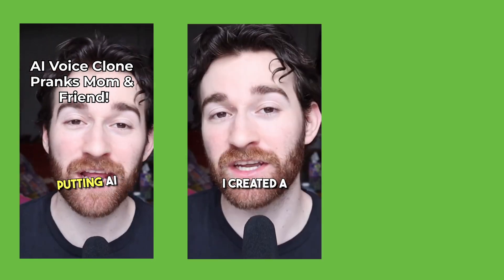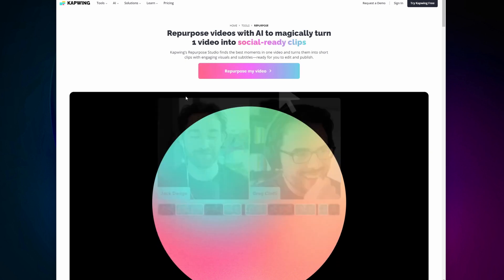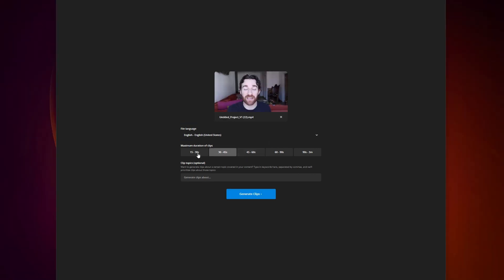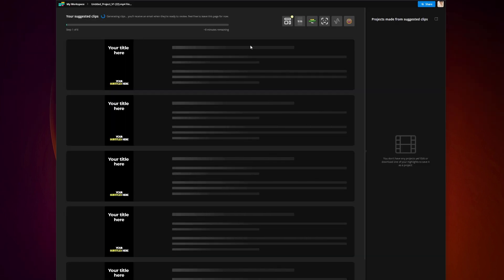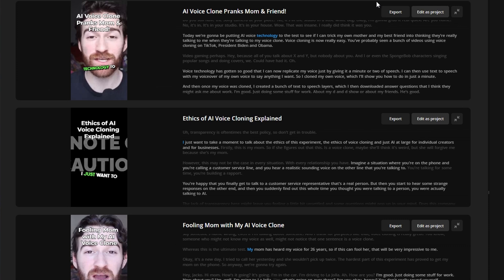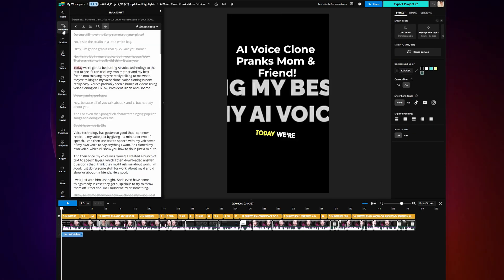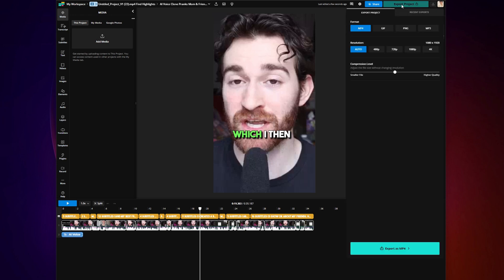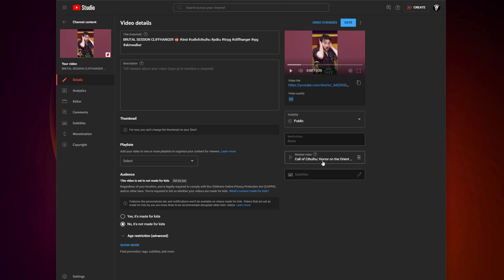Make 10 Shorts in 5 Minutes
These days, Content Marketers have huge demands on their time, so how can you produce more content for YouTube Shorts, Instagram Reels, and TikTok in less time? Put AI to work for you to generate Shorts from long form content automatically.

Kapwing's Repurpose Studio uses AI to scan your transcript, find highlights, add subtitles, and center the speaker in frame so that you can take a long form video and create 10 clips in seconds.

0:11 Intro to Repurpose Studio
0:29 How to use Kapwing to make 10 Shorts
1:43 Customizing the video fully in the editor

✅ Follow our Kapwing for Marketers YouTube  @kapwingmarketers